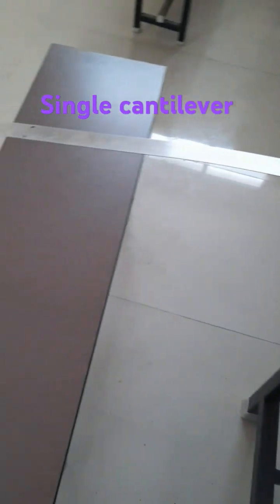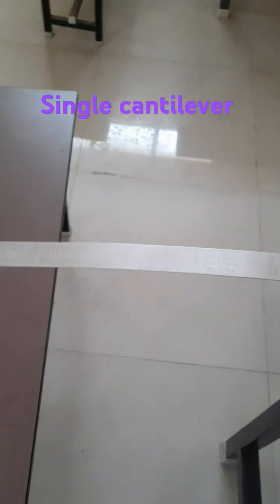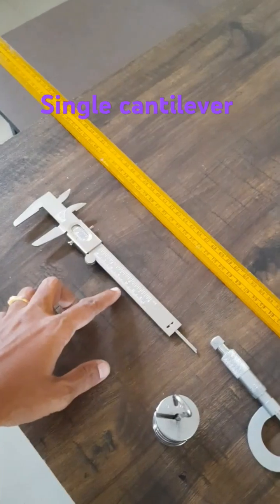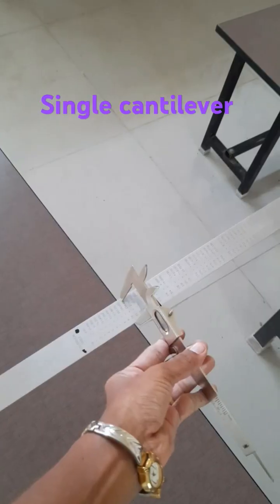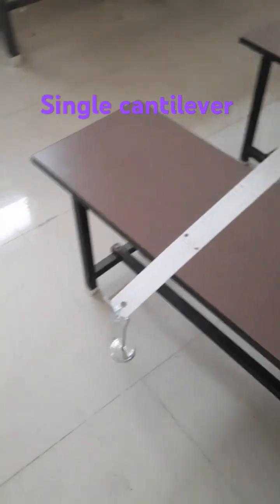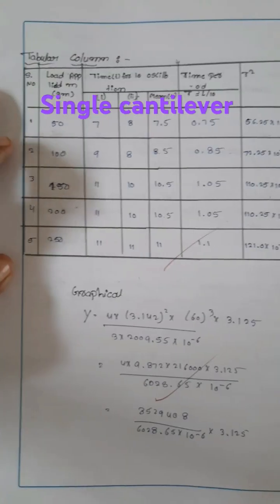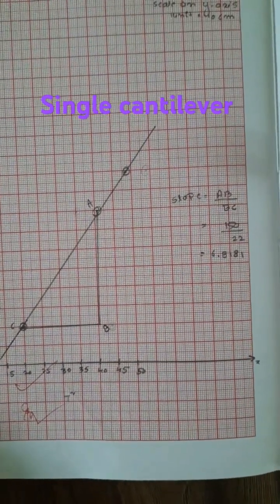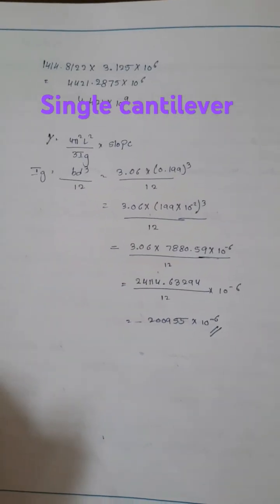Single Cantilever youngs modulus